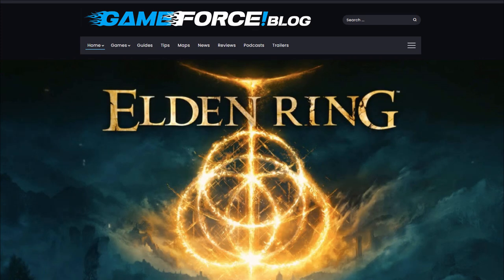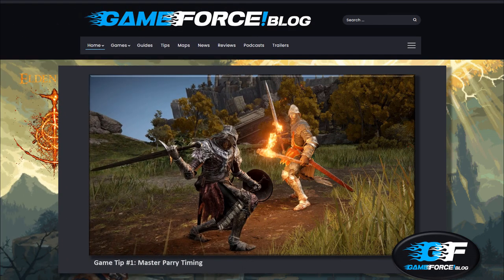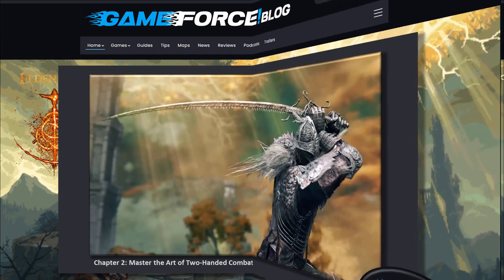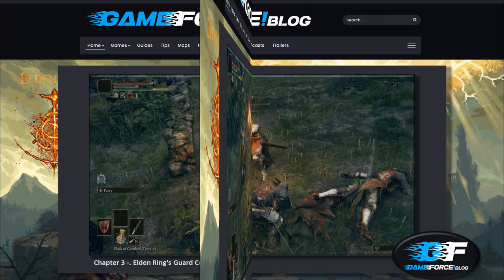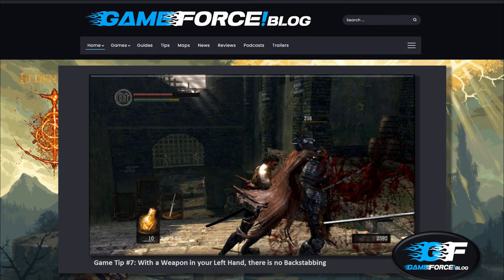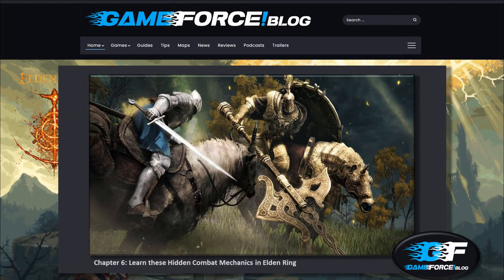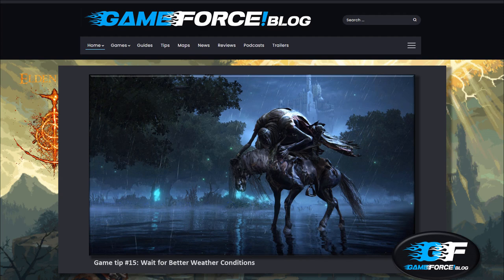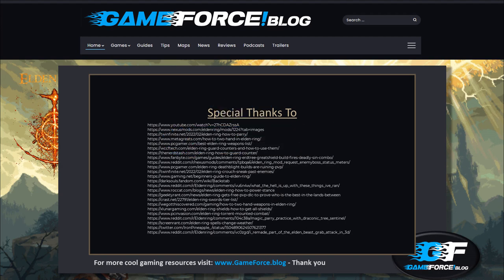Secret Combat Mechanics in Elden Ring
Welcome to the GameForce.blog Video Blog Series. In this video you will learn many secret combat mechanics tips that you can perform in Elden Ring. These tips are not readily taught or documented but can increase the "Fun Factor" of your gaming experience with Elden Ring.
Video Blog Contents:
Introduction
Chapter 1: Deflect Attacks with Good Parry Skills!
Game Tip #1: Master Parry Timing
Game Tip #2: Practice with Smaller Shields
Chapter 2: Master the Art of Two-Handed Combat
Game Tip #3:  Two-Handed is Better than One
Chapter 3 -. Elden Ring‘s Guard Counter Move
Game Tip #4: You will be at Risk
Game Tip #5: How to Defend yourself
Chapter 4: Using Power Stance with Dual Welding Weapons
Game Tip #6: To Verify you are in Power Stance
Chapter 5: Learn to Backstab in Elden Ring
Game Tip #7: With a Weapon in your Left Hand, there is no Backstabbing
Chapter 6: Learn these Hidden Combat Mechanics in Elden Ring
Game tip #8: Sneaking Increases Damage
Game Tip #9: Enemies have a Hidden Poise Meter too
Game tip #10: Enemies Have Status Effect Meters Too
Game tip #11: Use Two-Hand Shields
Game tip #12: Learn Horseback Mechanics
Game tip #13: You Can Use Partial Parries to your Advantage
Game tip #14: Learn How to Flip
Game tip #15: Wait for Better Weather Conditions
Game tip #16: You can Attach through Walls
Game tip #17: Mashing Buttons Will End Grabs Early
Conclusion